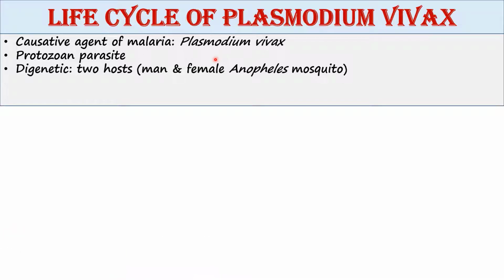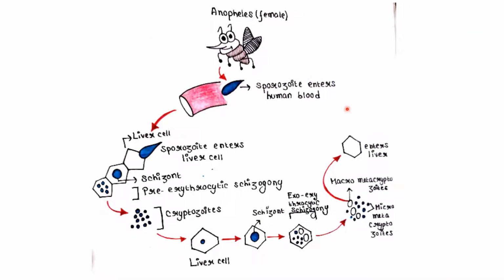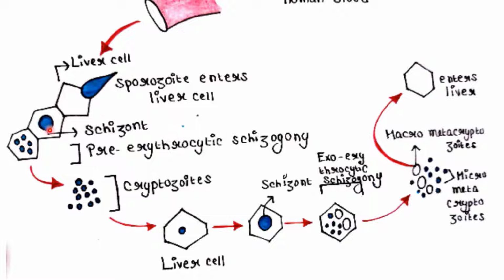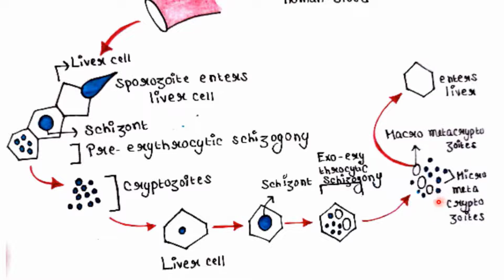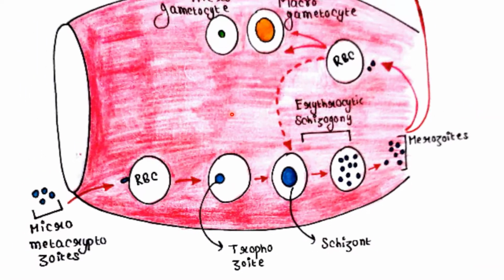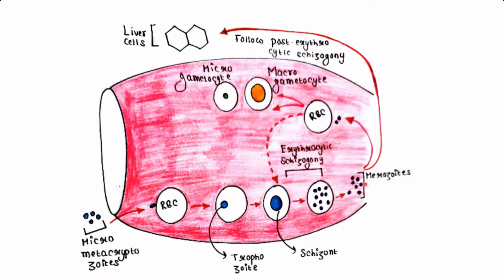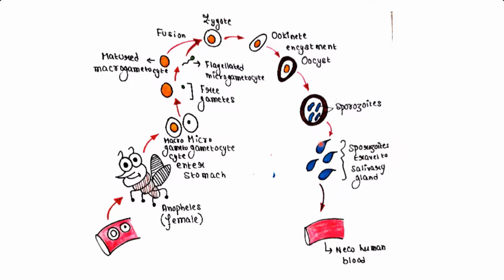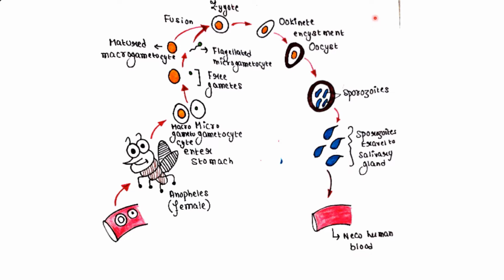Life cycle of Plasmodium vivax | Life history | Malaria parasite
Life cycle of Plasmodium vivax

Restriction digestion
Ligation
Transformation